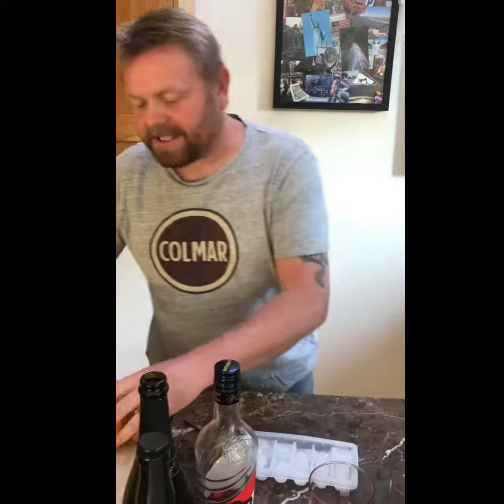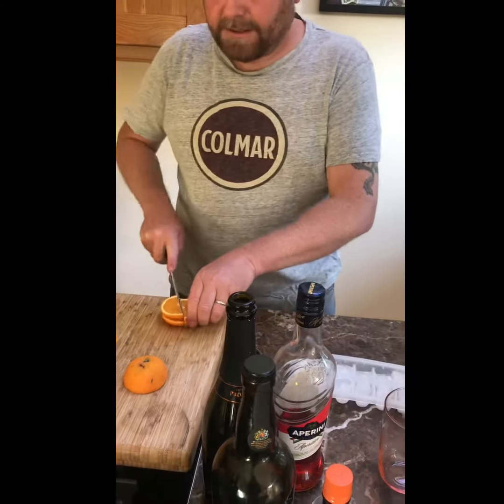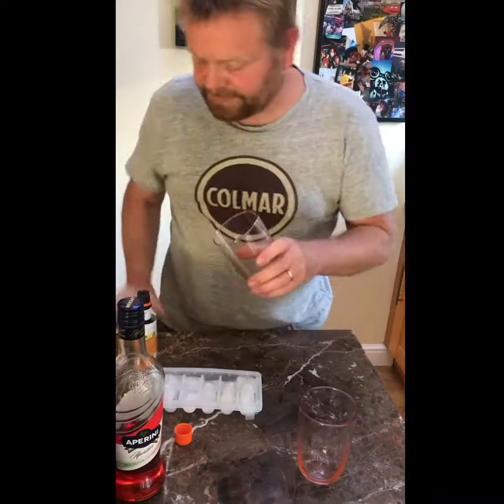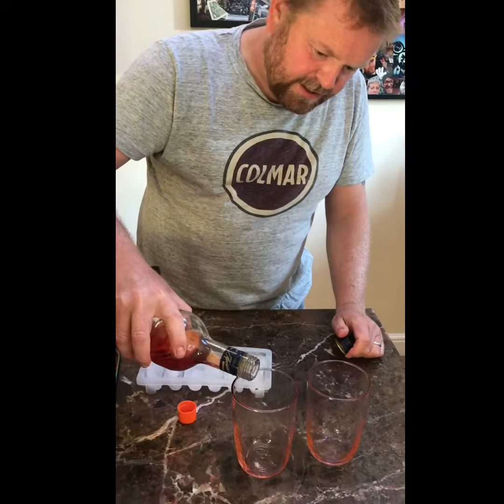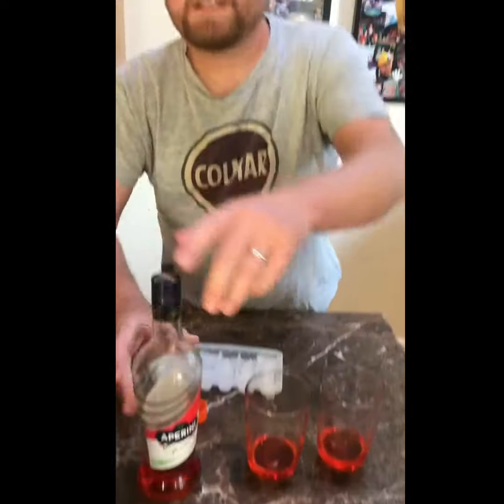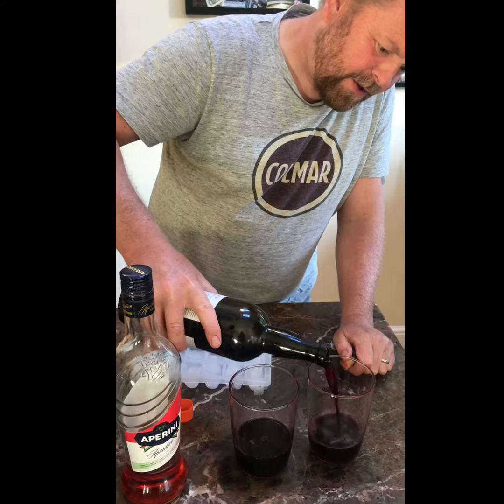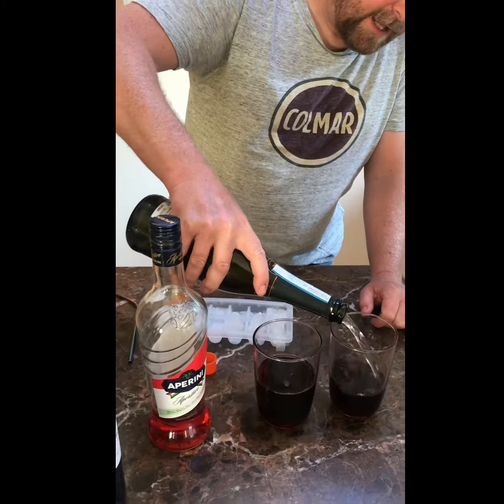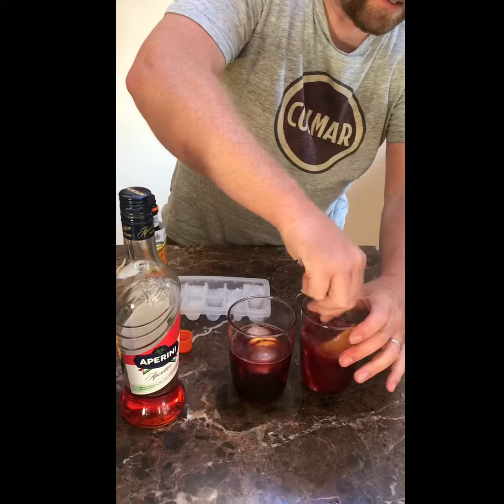Negroni style cocktail 🍹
Food inspired cocktail 🍹, using Aperol , port and Prosecco and an orange 🍊